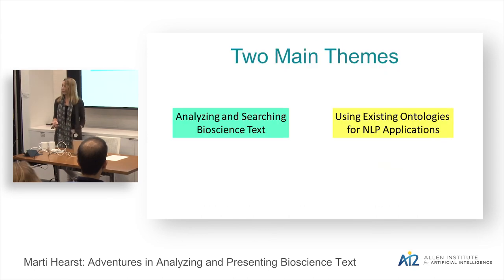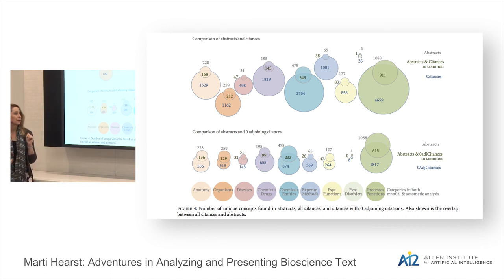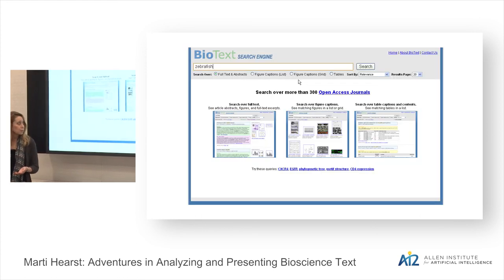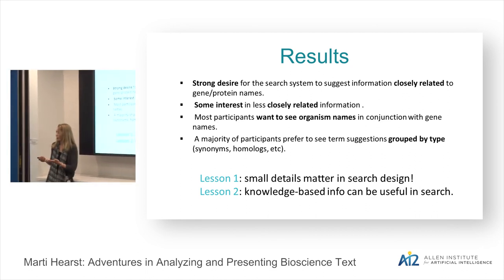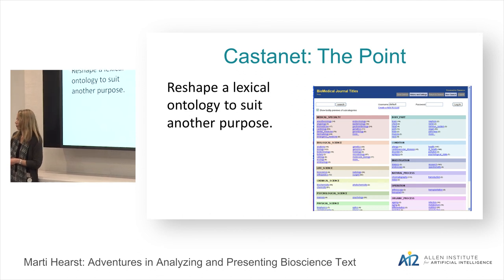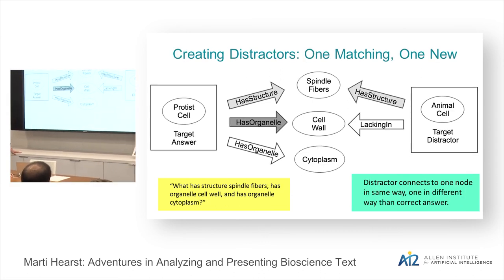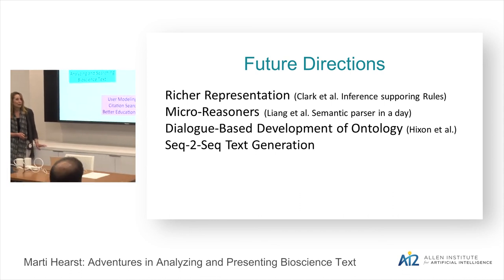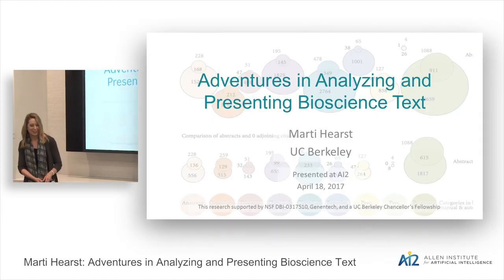Marti Hearst: Adventures in Analyzing and Presenting Bioscience Text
Abstract:

AI2 researchers are making groundbreaking advances in machine interpretation of scientific and educational text and images.   In our current research, we are interested in improving educational technology, especially automated and semi-automated guidance systems.    In past work, we have been successful in leveraging existing metadata and ontologies to produce highly usable search interfaces, and so in one very new line of work, we are investigating if we can automatically create good practice questions from a preexisting biology ontology.   In the first half of this talk, I will describe this very new work, as well as some as yet unexplored goals for future work in this space.

AI2 researchers are also producing the world’s best citation search system.  In the second half of this talk I will describe some prior NLP and HCI work on analyzing bioscience citation text which might be of interest to the SemanticScholar team as well as the NLP teams.